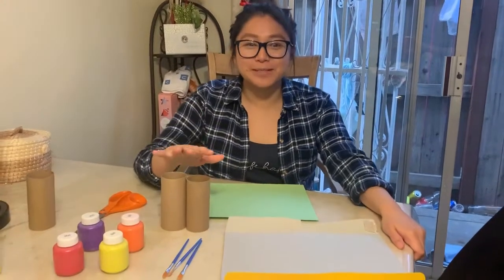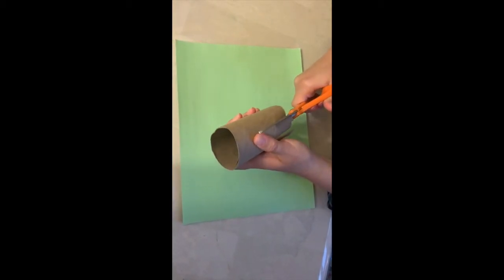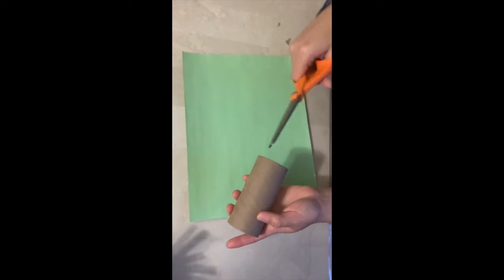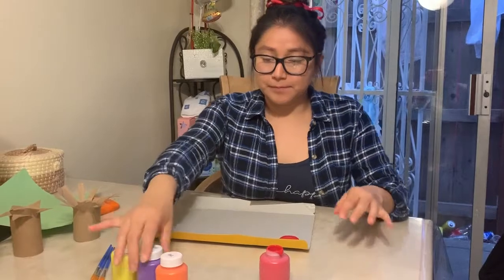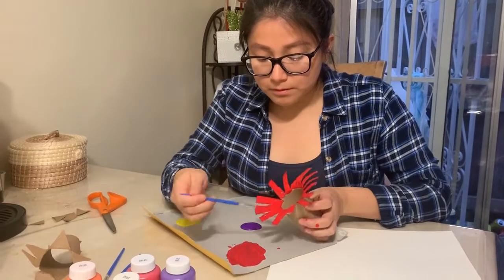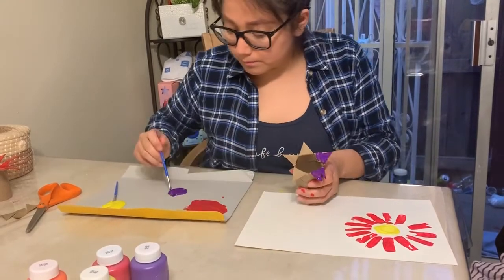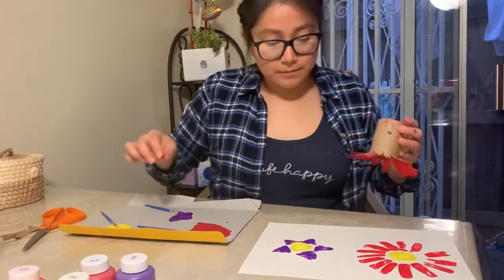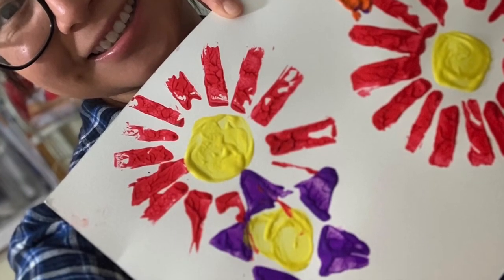Flower Stamps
Quarantine crafts for your kiddos!